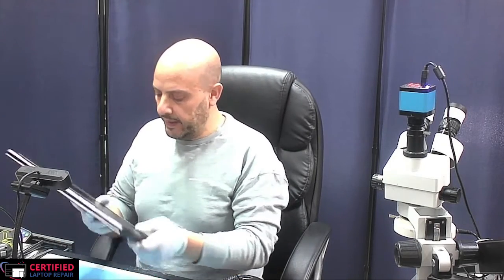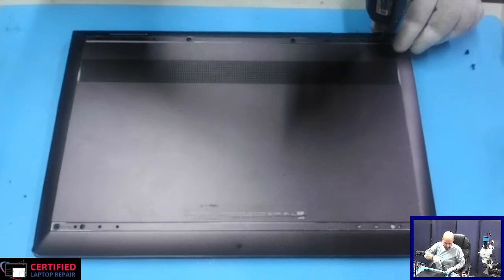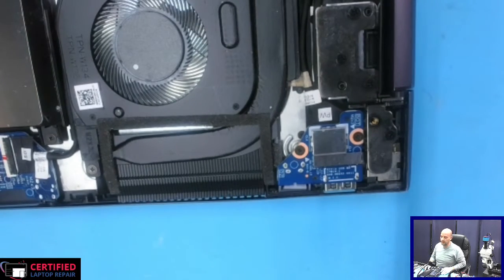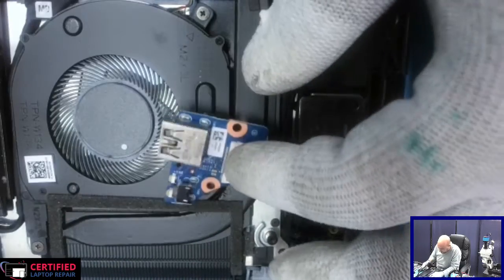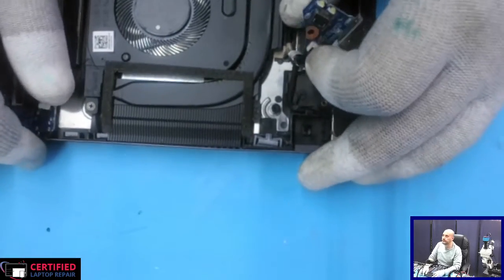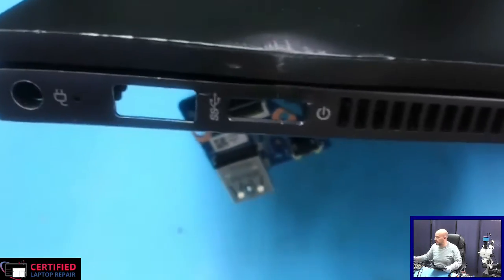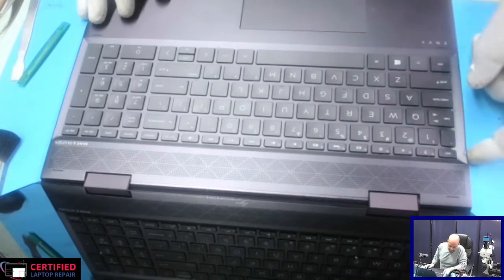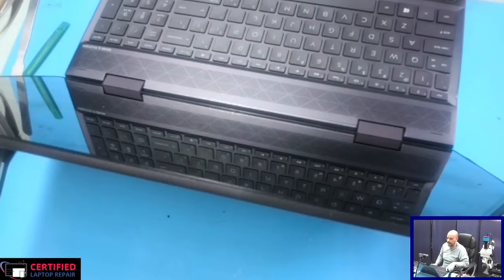Hp 15-cp power botton repair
This video will explain the repair process for damaged power button repair without replacement parts here at certified laptop repair.